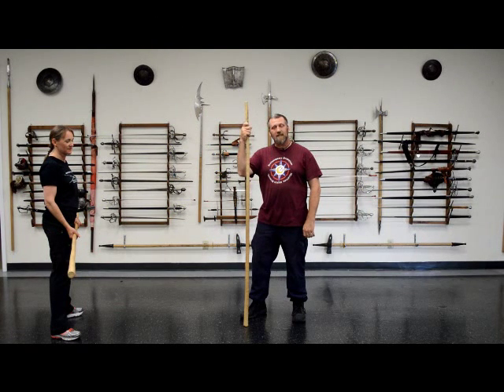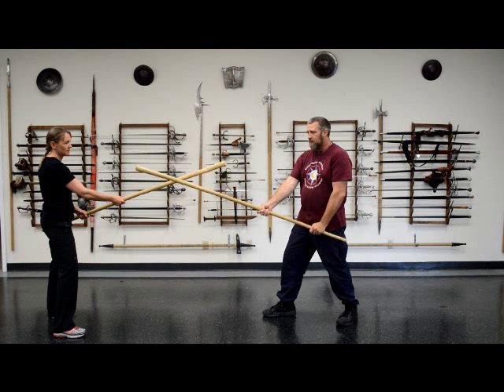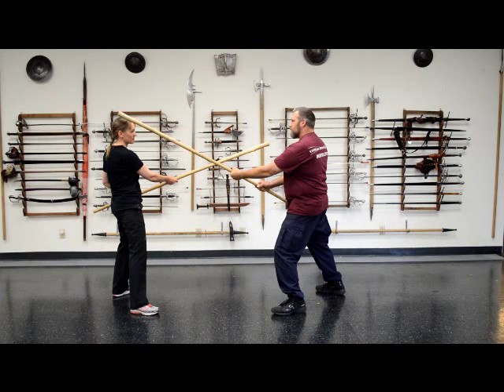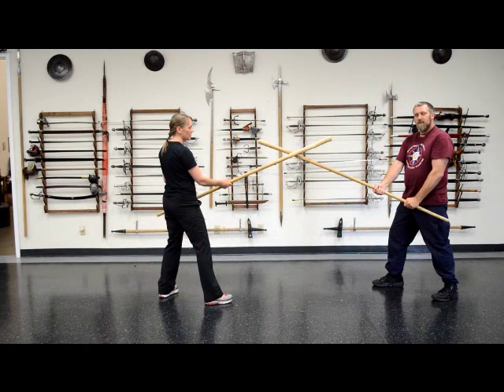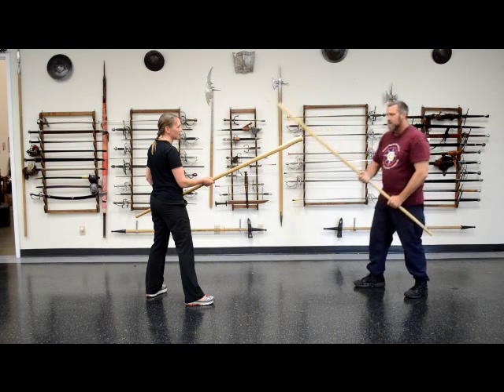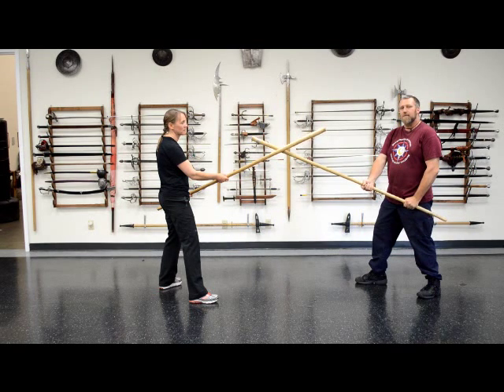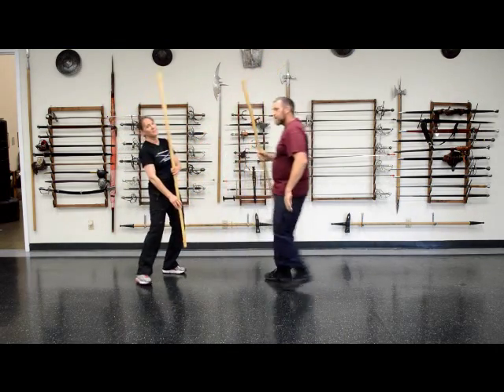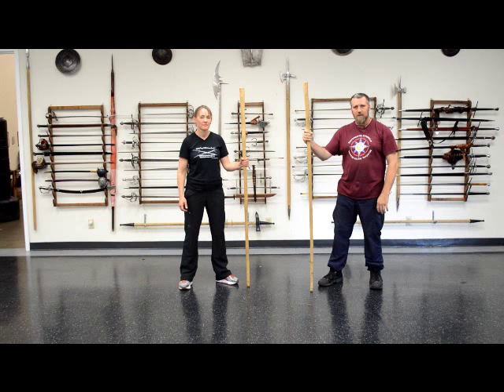May quarterstaff workshop at Davenriche European Martial Artes School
These are some of the techniques and actions we worked on at the May quarterstaff workshop at DEMAS